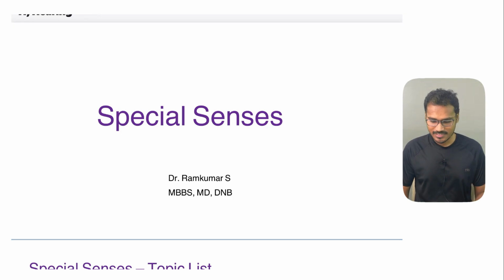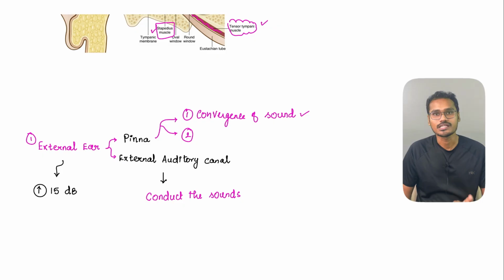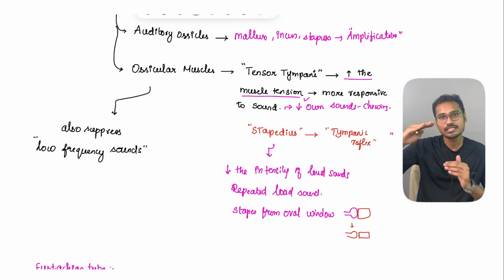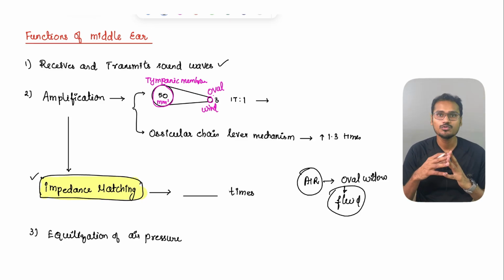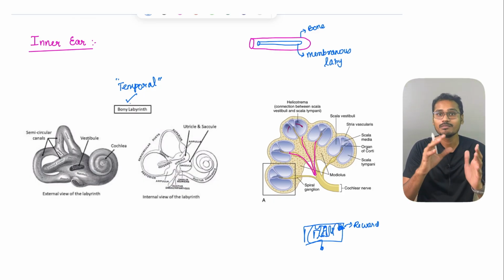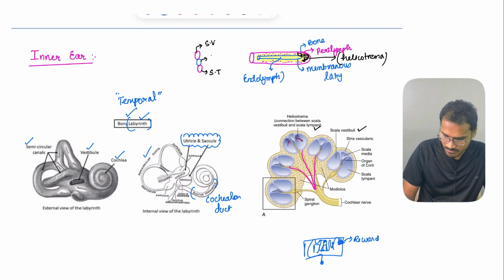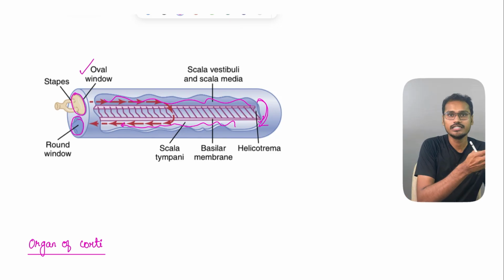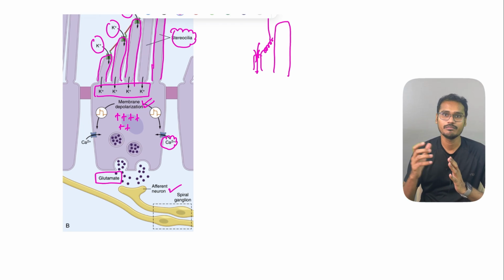Functional Anatomy of Ear